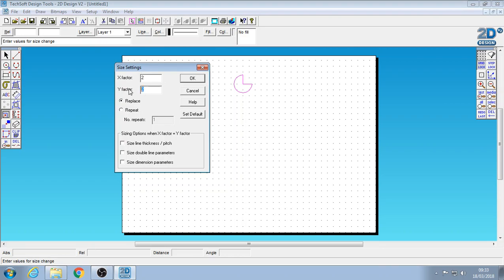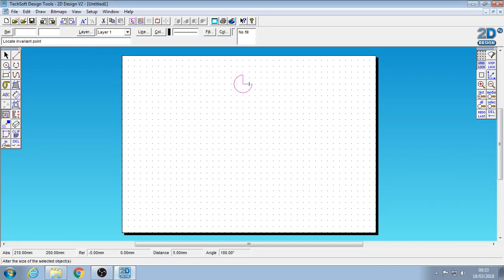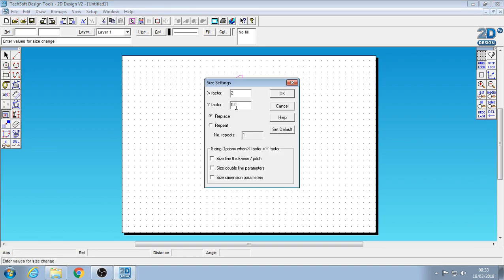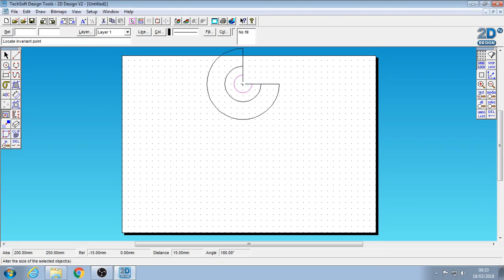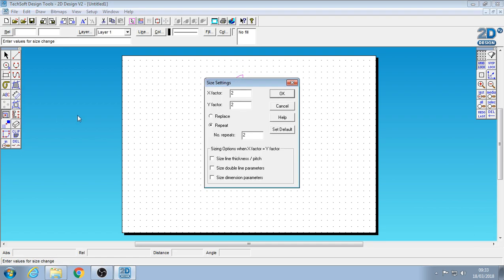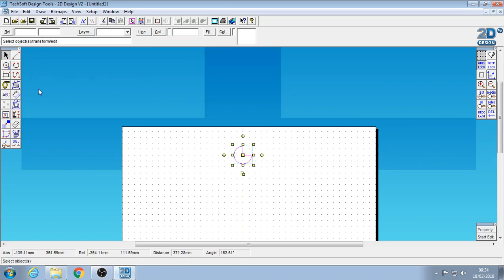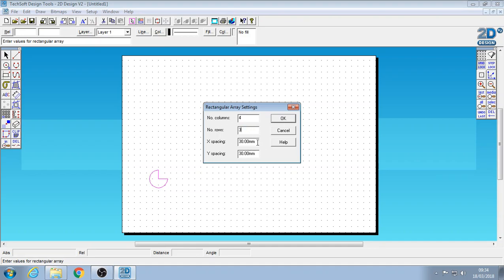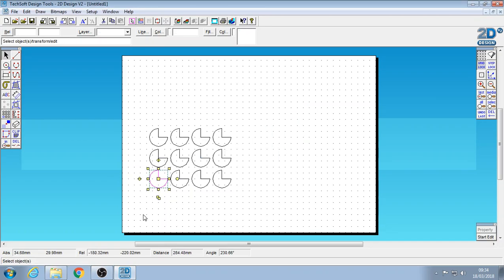05 2D design alter size rectangular array